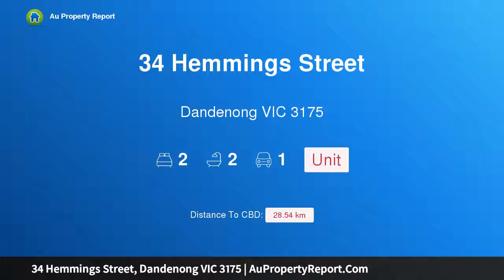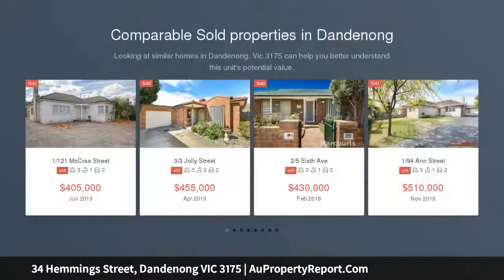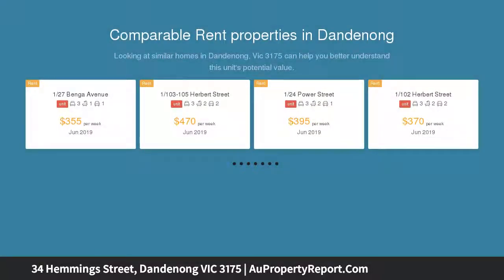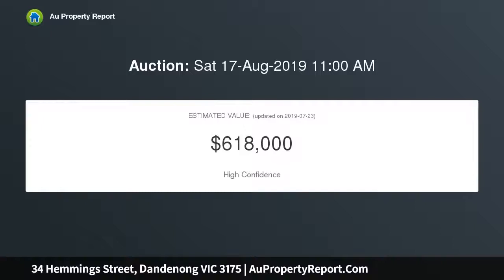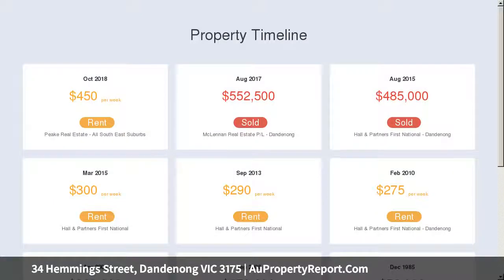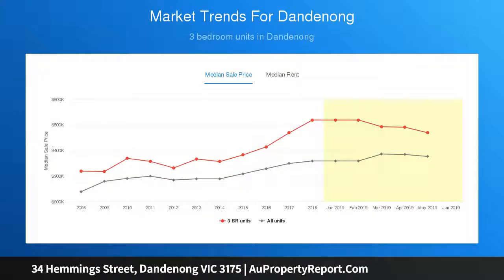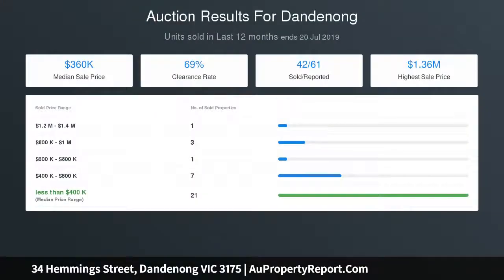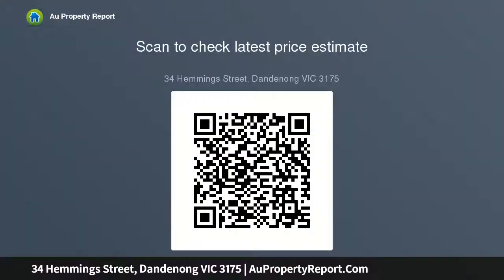34 Hemmings Street, Dandenong VIC 3175 | AuPropertyReport.Com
34 Hemmings Street, Dandenong VIC 3175
Property Type: unit
Bedrooms: 2
Bathrooms: 2
Car Space: 1
listedAS - Smart Investing All Stitched Up